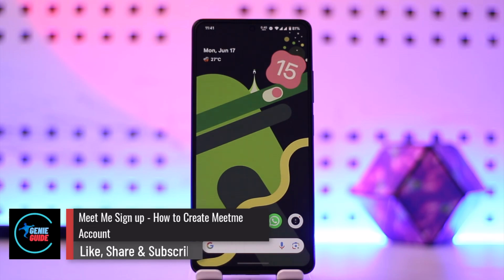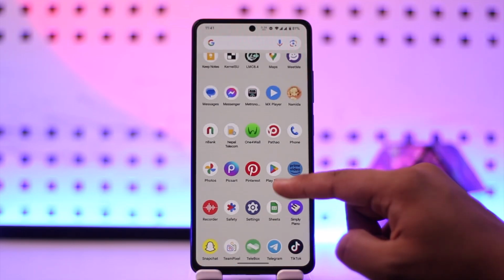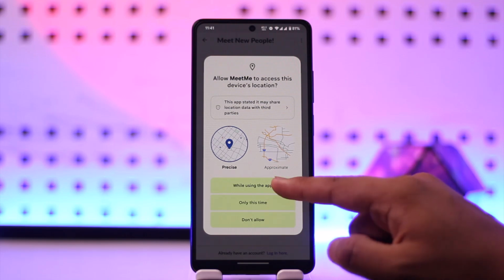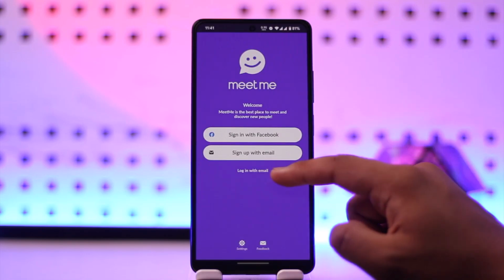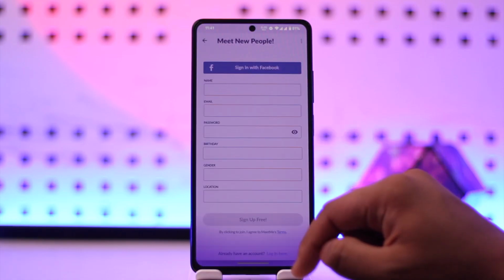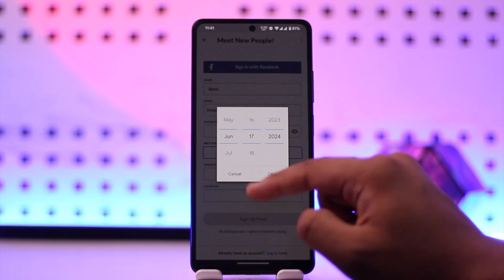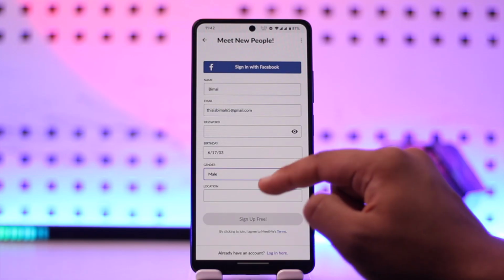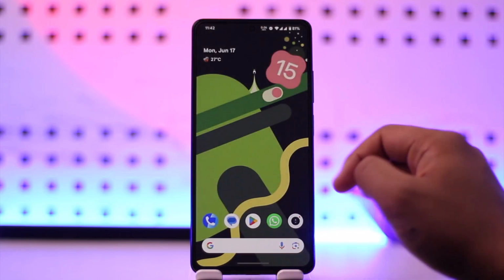Meet Me Sign up - How To Create Meetme Account | Meet Me Account Registration Tutorial Video !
In this video, I will show you how to create a Meetme account.

~ Chapters:
0:00 Introduction
0:10 Create Meetme Account
1:00 Conclusion